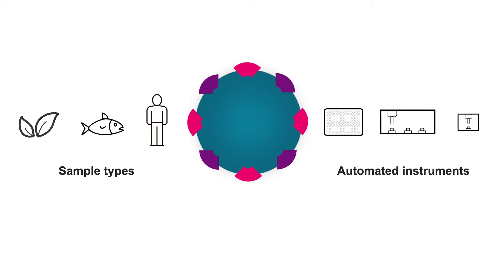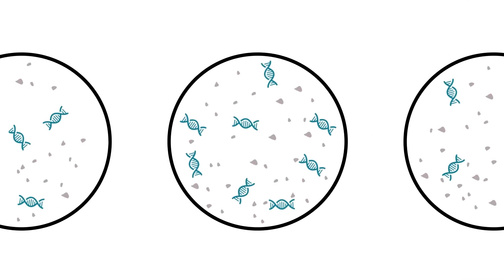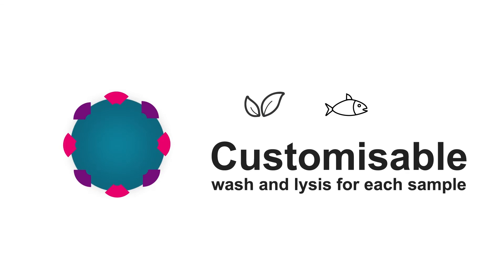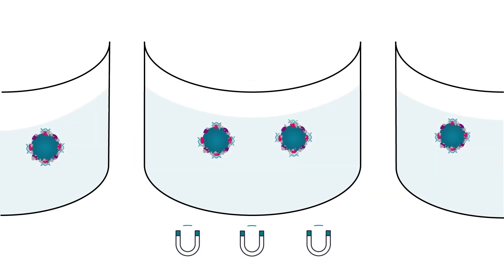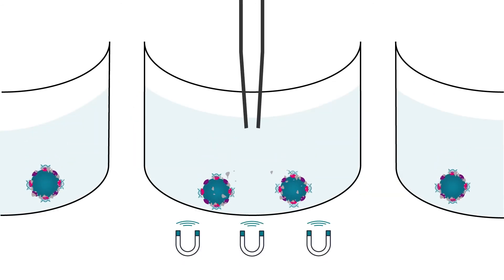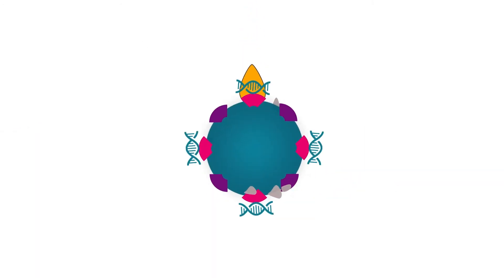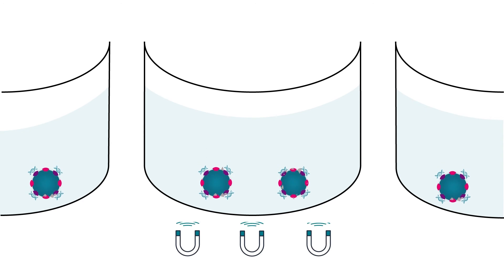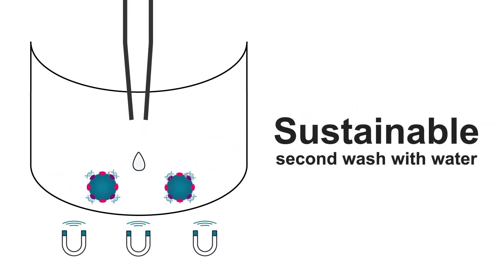sbeadex Nucleic Acid Purification Kits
sbeadex nucleic acid purification kits - where advanced technology meets seamless user-friendly operation.

The range of sbeadex nucleic acid purification kits leverage the power of magnetic bead technology by utilising superparamagnetic particles coated with sbeadex surface chemistry. A novel binding mechanism ensures high-quality DNA or RNA, removing impurities from your sample matrix, and preparing it for PCR, sequencing and other downstream applications. Our kits are optimised for high-throughput automation and are compatible with popular robotic platforms.